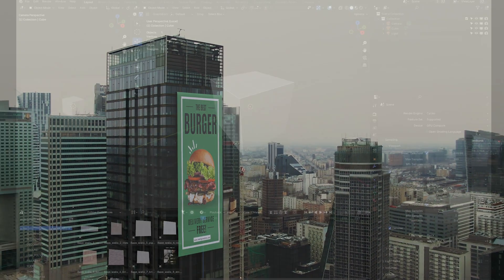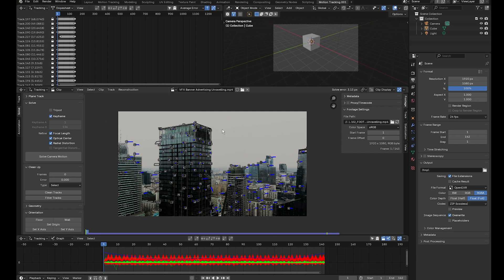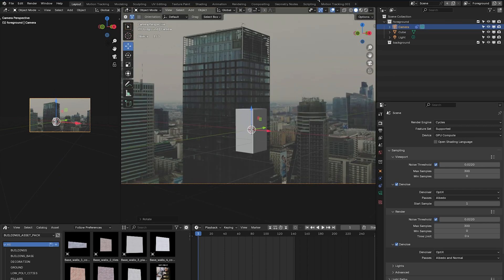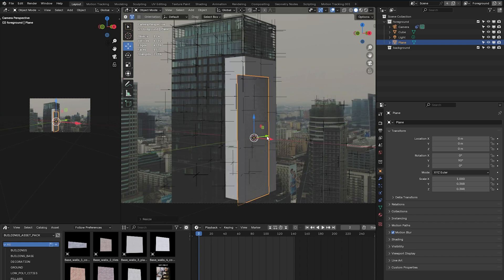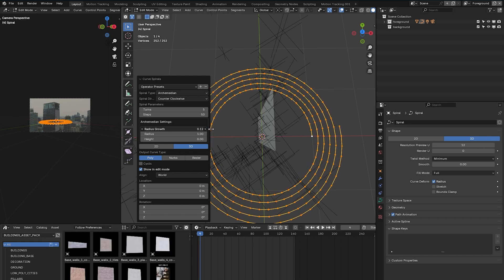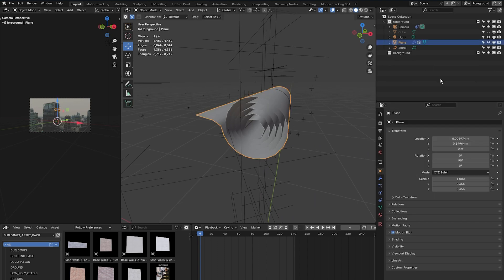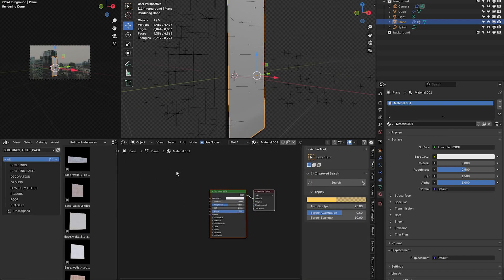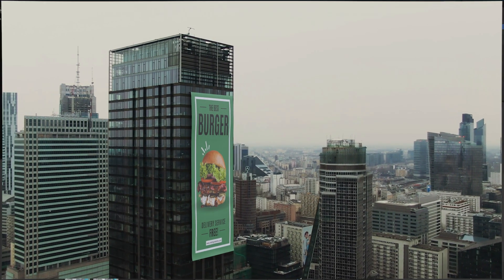How To Create CGI Banner Unroll Ads Using VFX in Blender | Blender Beginner VFX Tutorial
00:00 intro
00:20 How to 3d Camera track in blender
04:25 Scene Orientation and Object Tracking
08:42 Creating the Cloth Simulation Banner Unroll
15:18 How to Add an image texture to any object
18:08 Outro